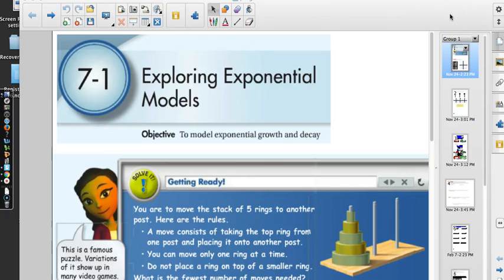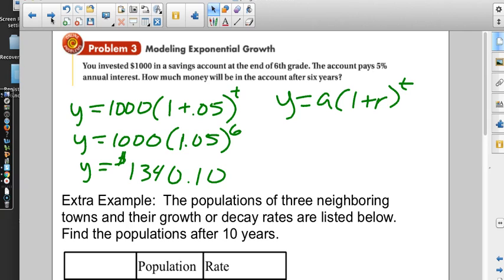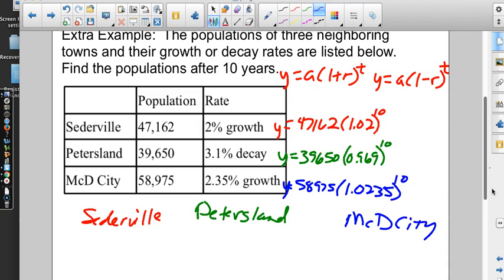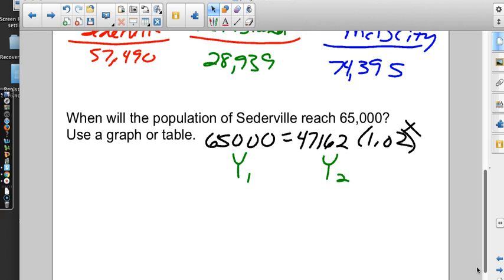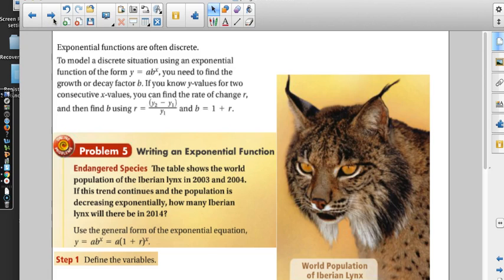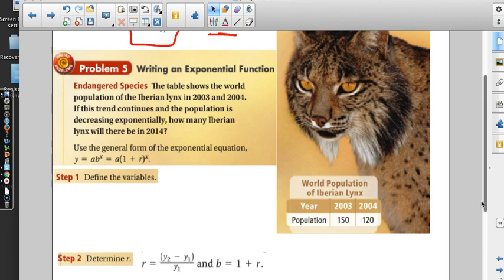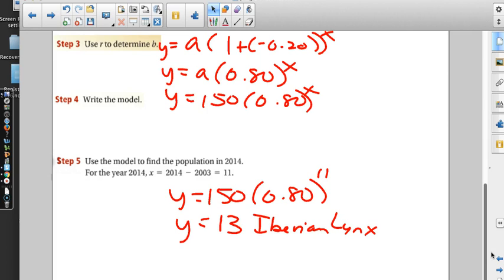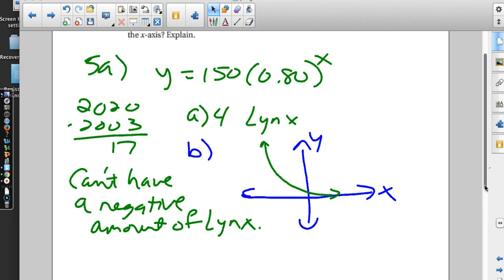Algebra 2 Lesson 7-1 Day 2, March 8, 2017